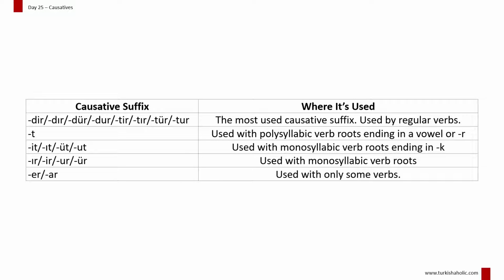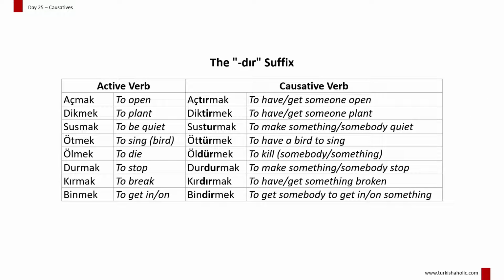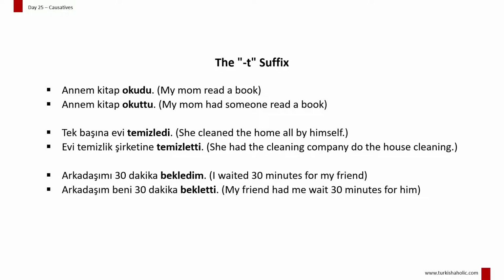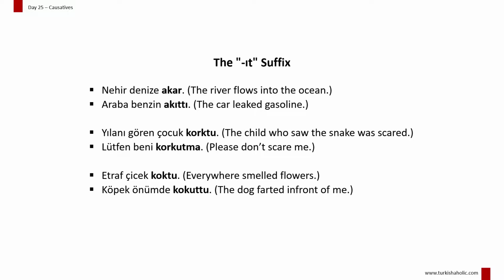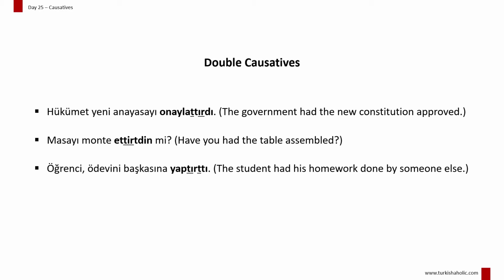Turkish Causative Verbs [Mood] Explained - Learn Turkish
Learn the Turkish Causative Verbs [Mood] with this free lesson.

WHAT ARE TURKISH CAUSATIVE VERBS (MOOD)?

In today’s lecture we will learn Causative Verbs in Turkish. If you remember, the active form of a verb is when “somebody is doing someone” and the passive form which we’ll learn tomorrow, is “something is done by someone”. The causative form is “to get something done by somebody or something”. When speaking English, we generally use the phrases “to get something done (by …)” or “to have done by …”, in Turkish we use the Causative suffixes.

There are different causative suffixes that you need to add depending on the verb root.

Watch the lesson to learn more about the Turkish Causative Verbs [Mood].